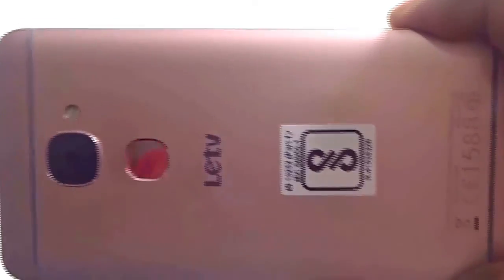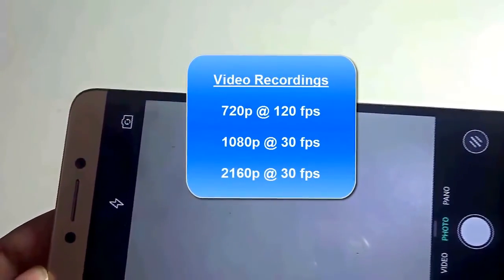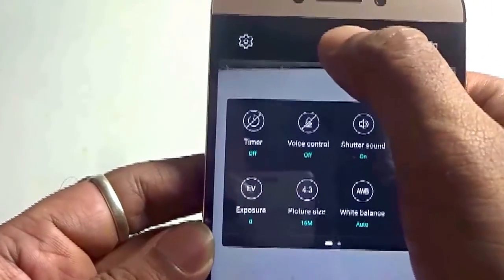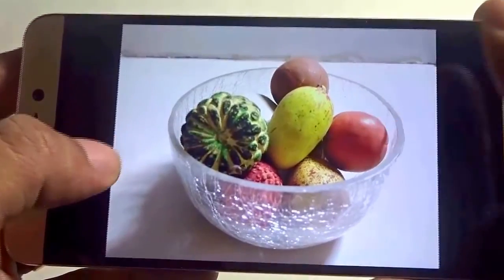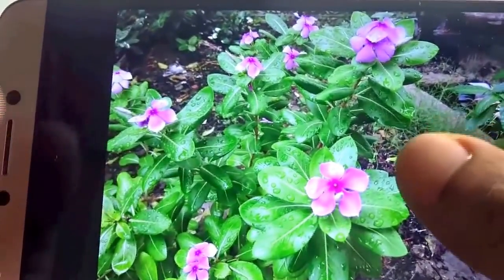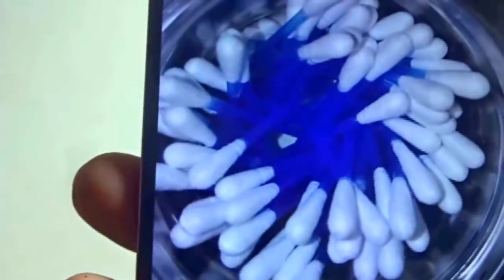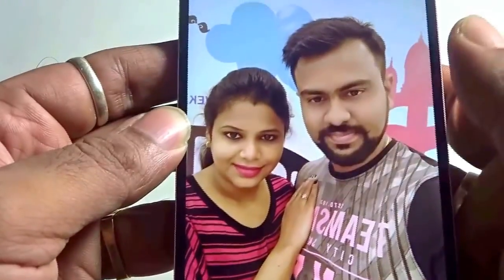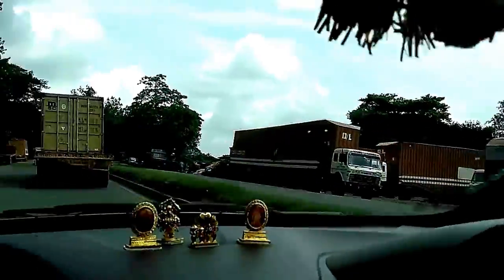LeEco Le 2 Camera Review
LeEco Le2 Camera Review. Camera review with front and back camera and its performance.